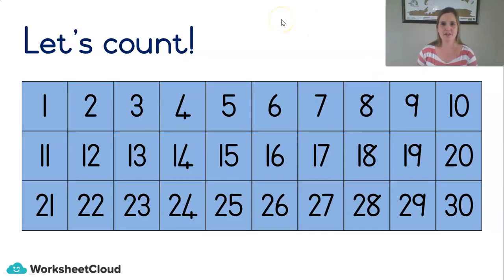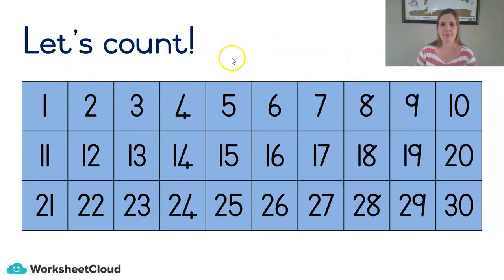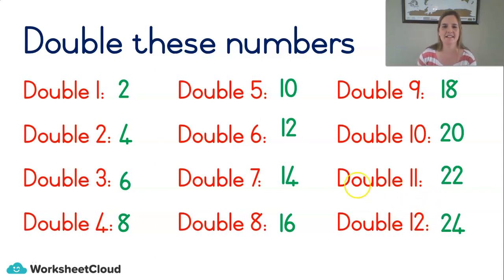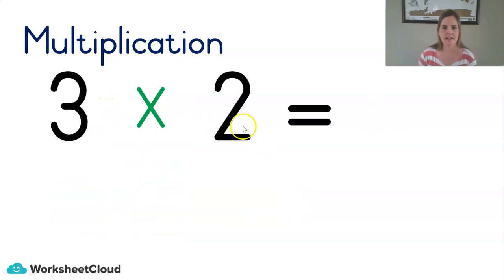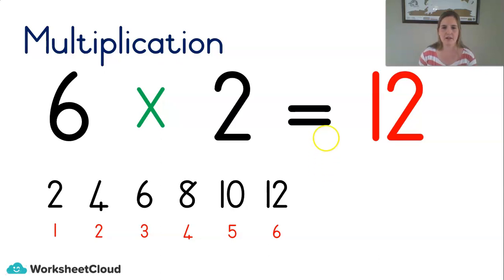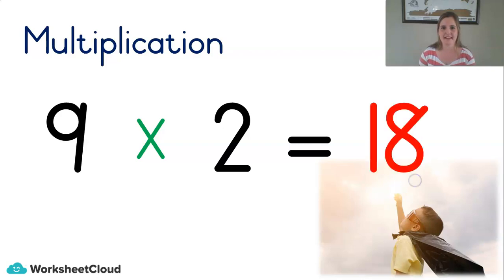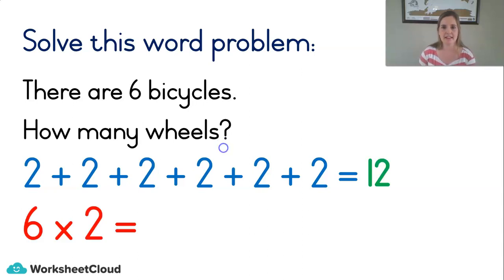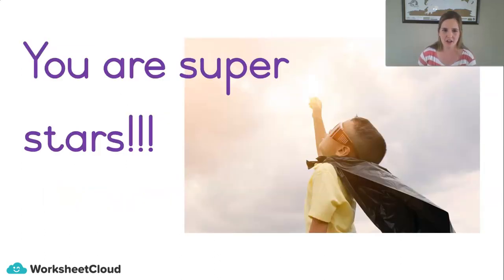Grade 2 - Mathematics - Multiplication / WorksheetCloud Video Lesson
In this Grade 2 Mathematics video lesson we will be teaching you about Multiplication.